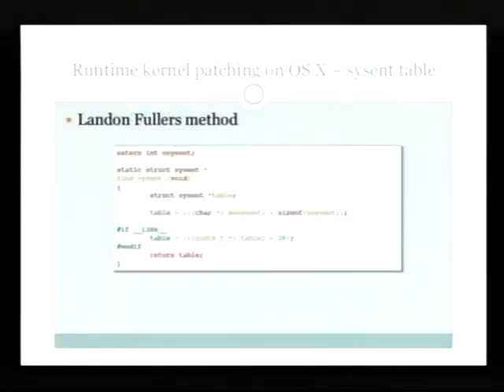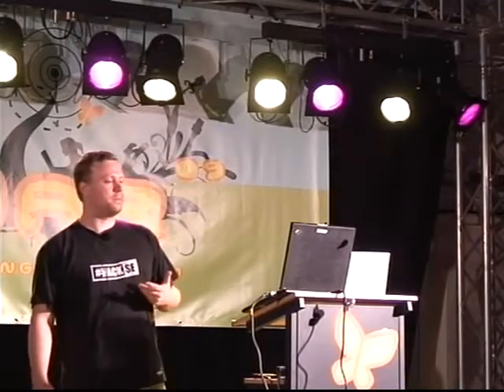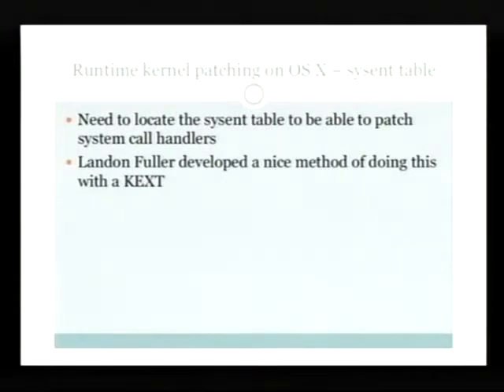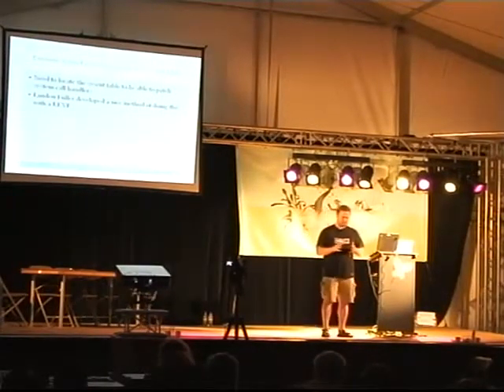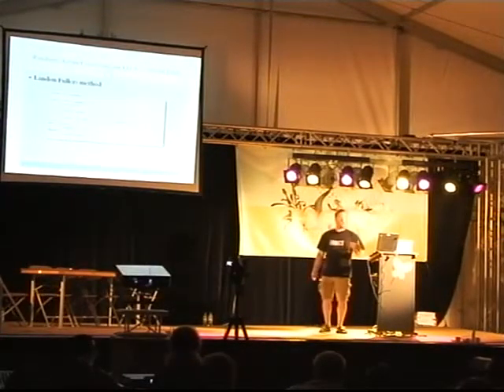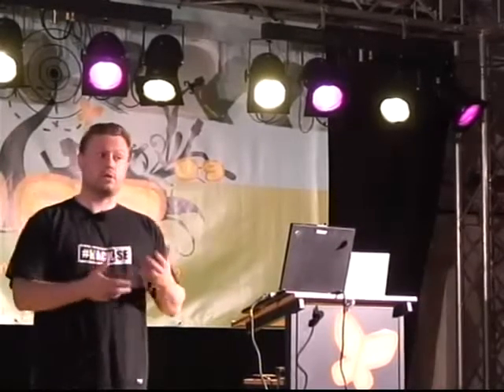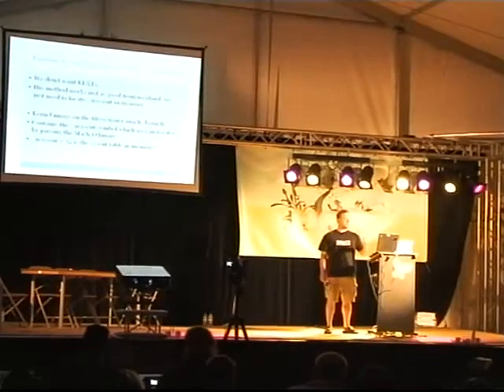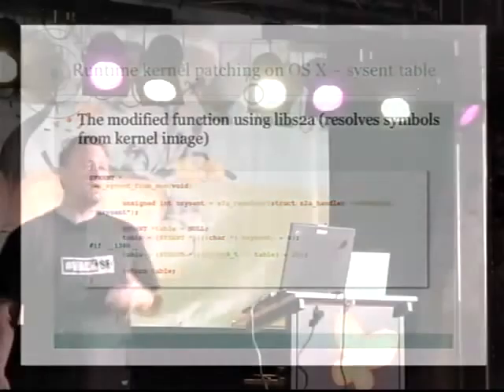HAR 2009: Runtime Kernel Patching on Mac OS X 3/5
Clip 3
Speaker: Bosse Eriksson

This talk will focus on rootkit development on Mac OS X. It will cover the basics as well as a couple of (somewhat) new tricks. We will also talk about rootkit detection on Mac OS X.